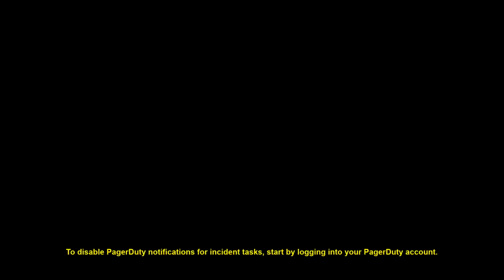How to disable PagerDuty notifications for incident tasks - Complete Guide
In this comprehensive video guide, we'll walk you through the steps to disable PagerDuty notifications for incident tasks effectively. Whether you're looking to manage your alerts better or simply want to customize your notification settings, we've got you covered. Join us as we explore the settings and options available in PagerDuty to ensure you're only notified when it truly matters.